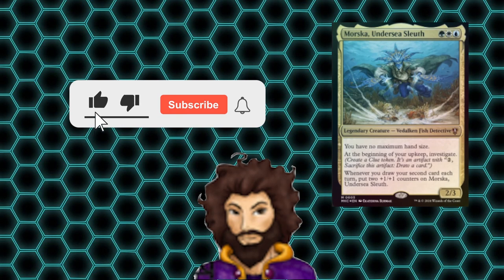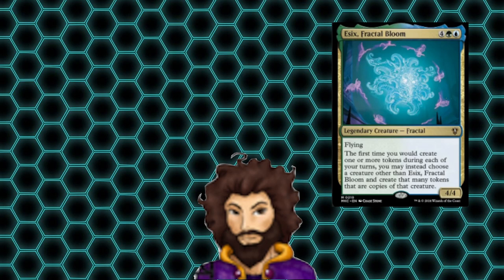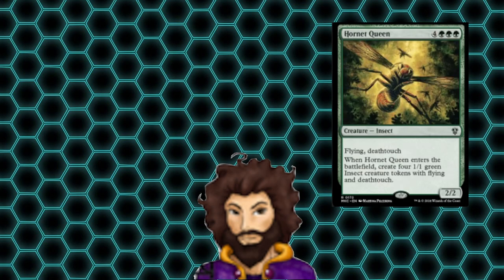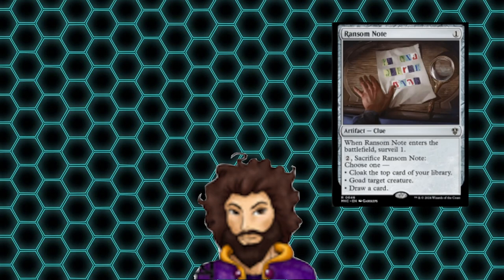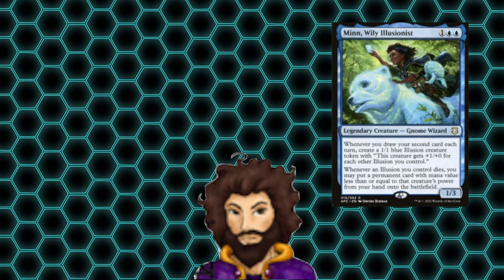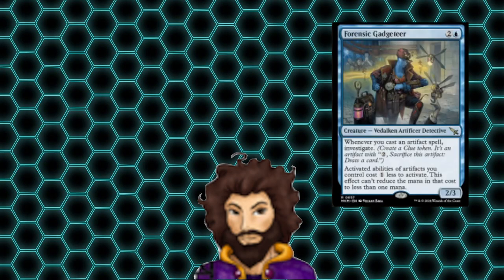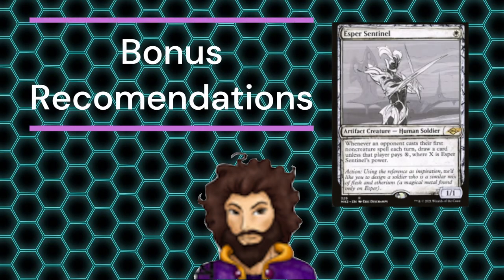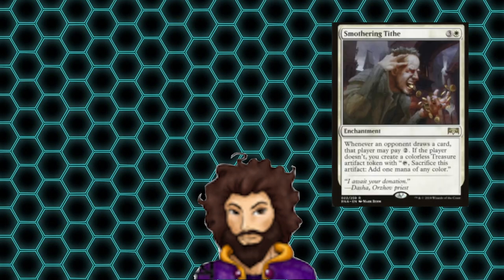Deep Clue Sea -Mech's Deck Tech - MTG Commander - Precon Upgrade Guide